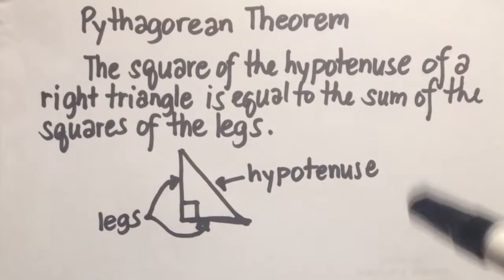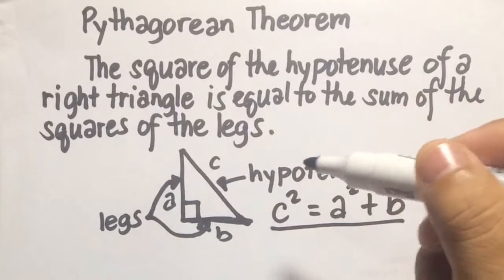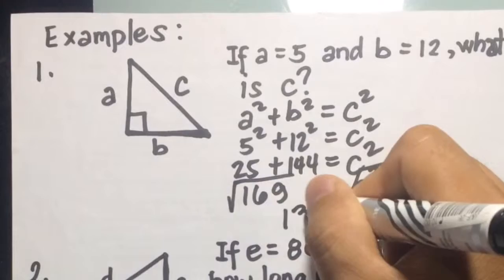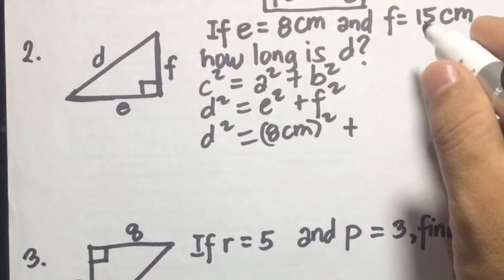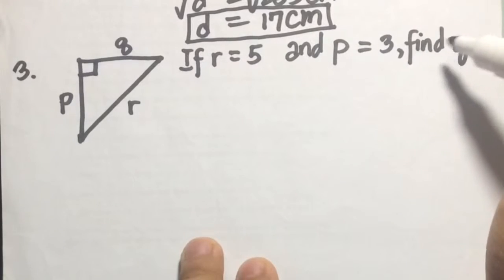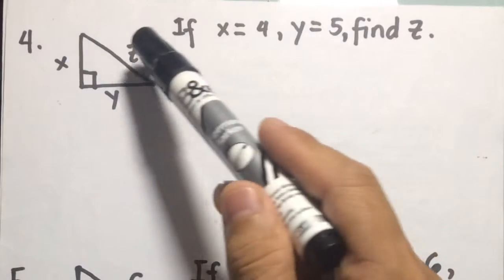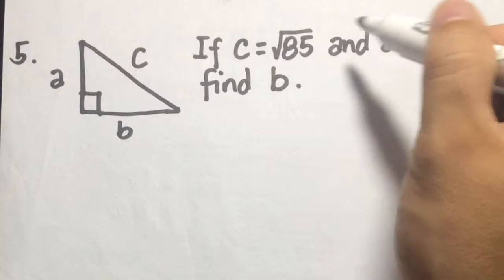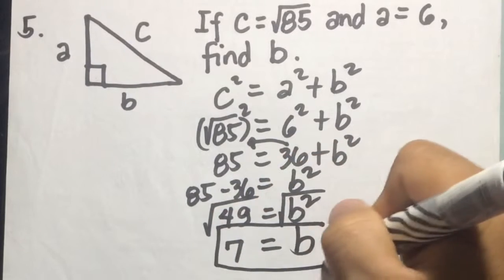The Pythagorean Theorem Tutorial with Sample Problems and Solutions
This video is about the Pythagorean Theorem. I have included examples of problems with solutions as your guide in solving related problems. I hope that this video will help you! Thank you and God bless!